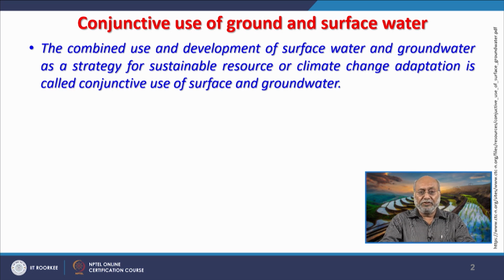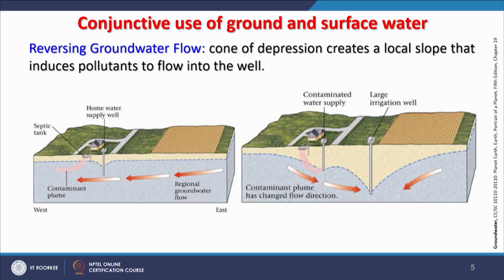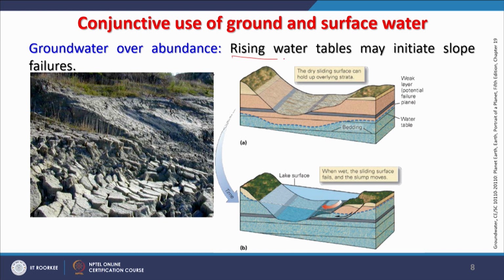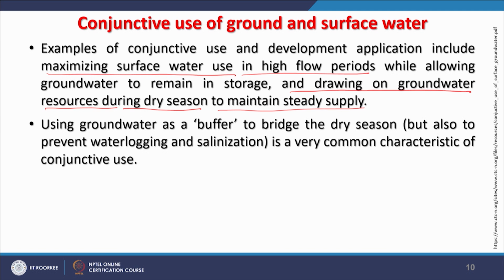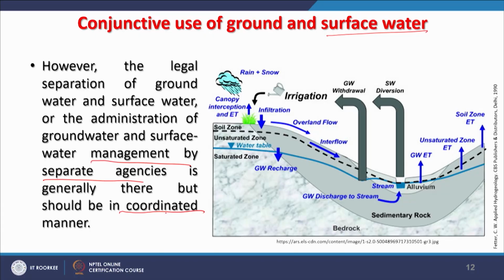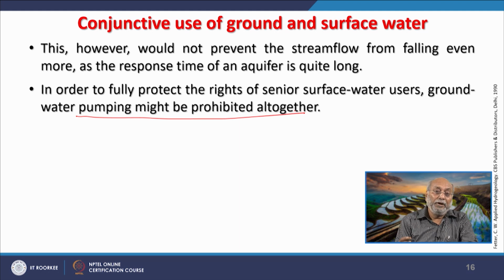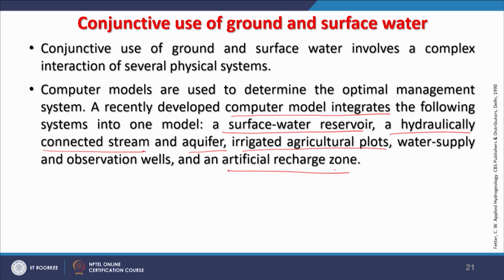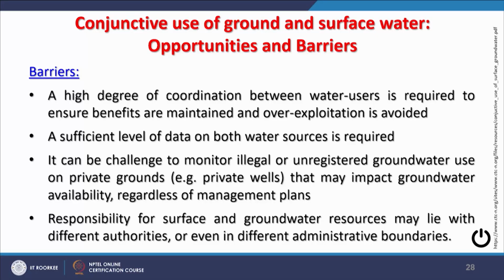Lecture 58: Conjunctive use of ground and surface water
This lecture offers insight into the conjunctive use of surface and groundwater as a strategy for sustainable water resource management and climate change adaptation. It aims to enhance water supply flexibility by leveraging both water sources to improve storage, distribution, and quality. Conjunctive use can address challenges like groundwater depletion, salinization, and the impact of excessive pumping on surface water resources. Effective management involves integrated policies and advanced computer models to balance water use and optimize resource allocation. While it offers environmental and socioeconomic benefits, successful implementation requires extensive coordination, data monitoring, and management of legal and administrative complexities.